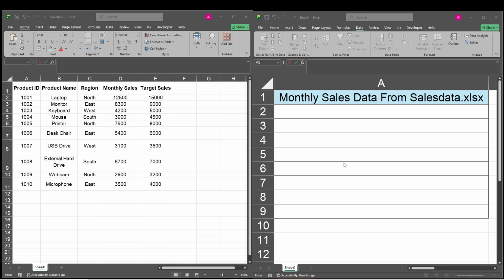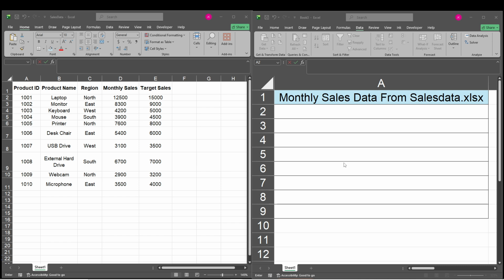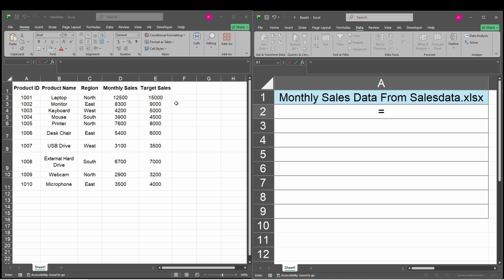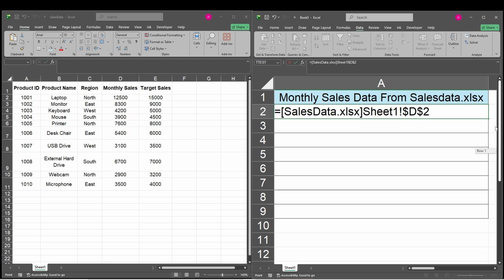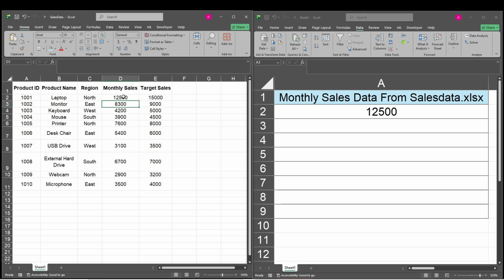How To Connect To Other Workbooks In Microsoft Excel [2026 Guide]